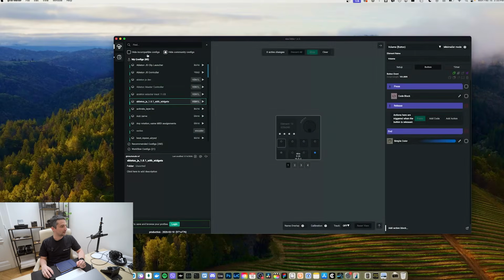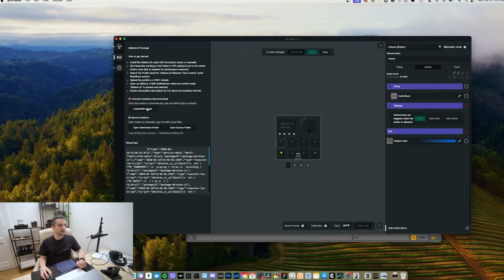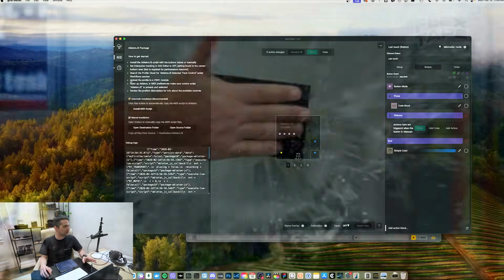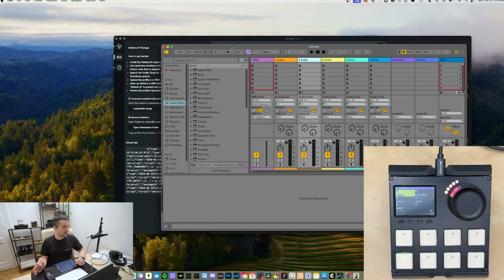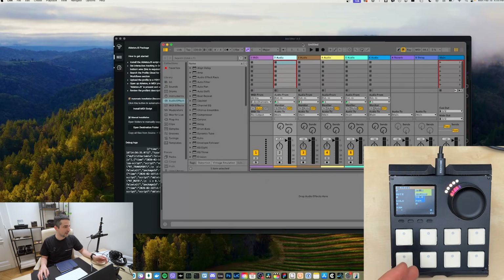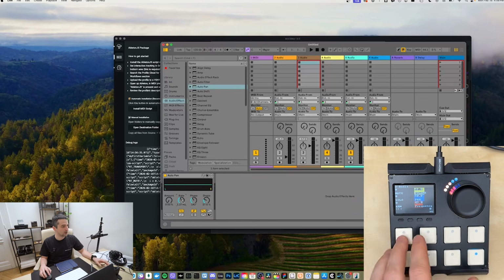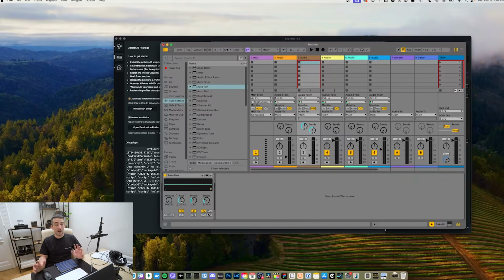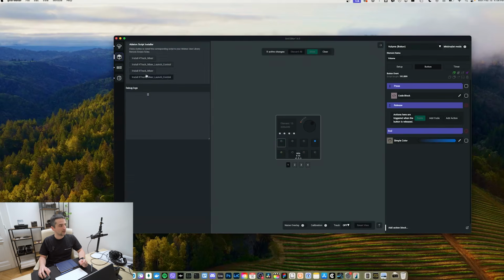Grid Meets Ableton: Control Selected Track with VSN1 - Scripting Differently with Grid and AbletonJS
Timestamps:
00:00 Intro
00:11 Installing the package
02:21 Loading the workflow
03:32 The script in action
07:05 Greg's config
07:41 Thanks for watching!

ABOUT US
Intech Studio is a Hungarian open-source tech startup. We empower digital creatives through our modular MIDI controllers, called Grid.